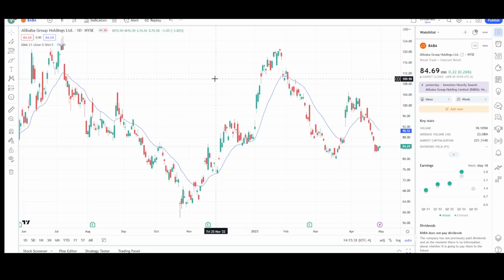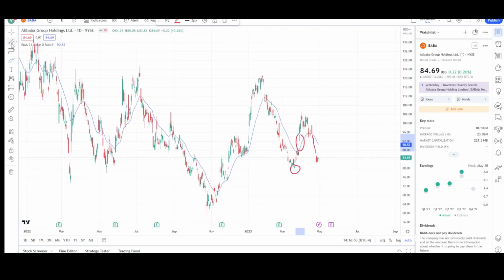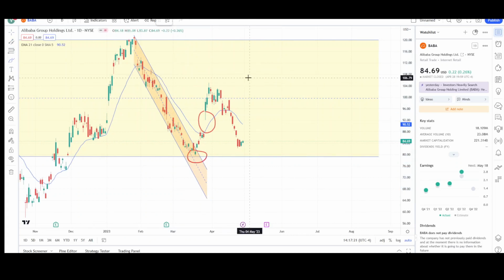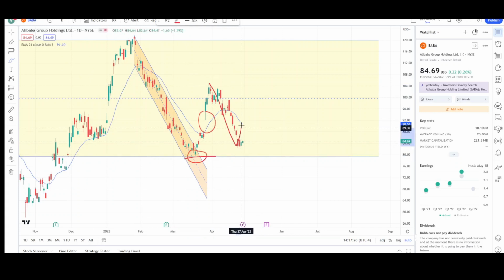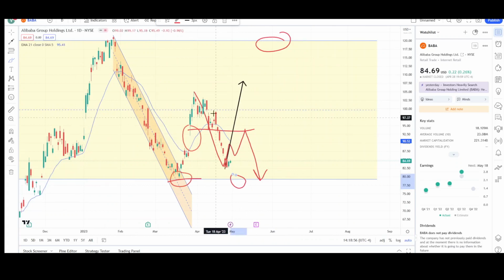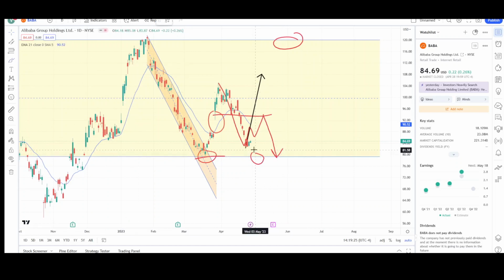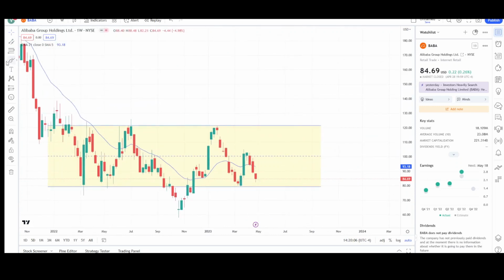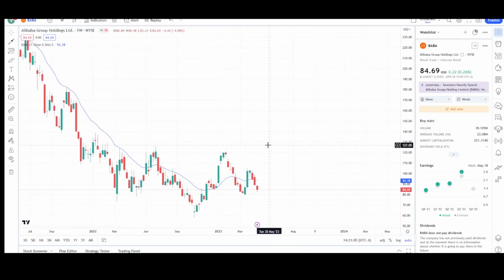Alibaba Stock (BABA) | Technical Analysis.